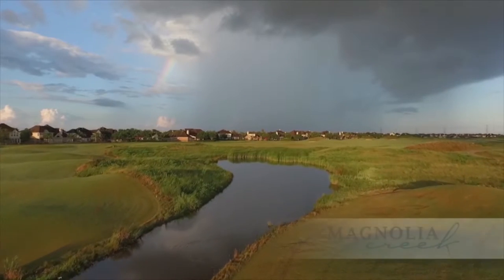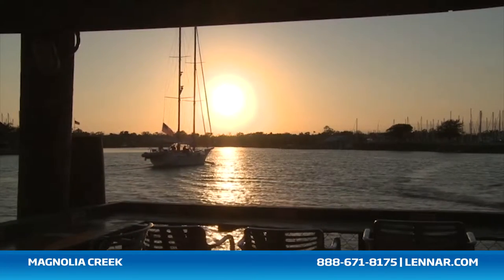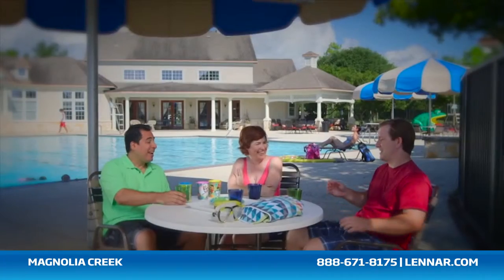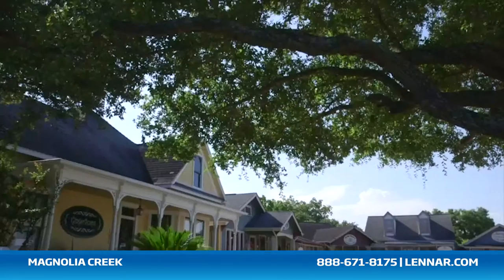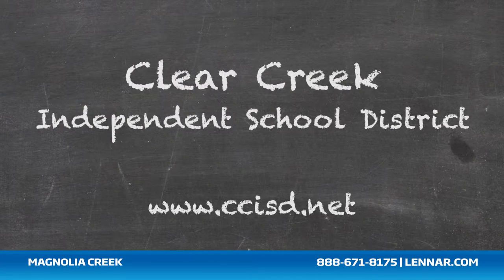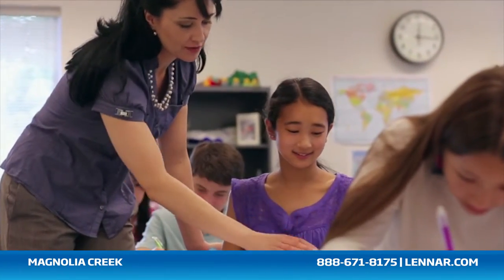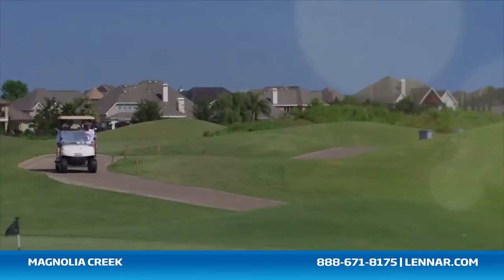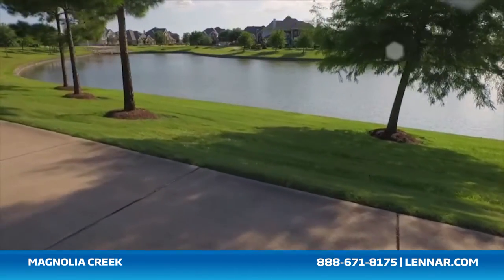Magnolia Creek Community Tour - Lennar Houston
Welcome to Magnolia Creek, a beautiful master-planned, family oriented community located in League City,Texas.  And with convenient access to Interstate - 45, you are only minutes from medical facilities, major employment centers, premium entertainment and recreational destinations.  All which makes Magnolia creek a perfect choice for Bay Area living! Magnolia Creek is built around a private 27 hole, links-style golf course, complete with a driving range and tournament pavilion. Inside the community, residents can meet up with friends and neighbors in the 3500 square foot community clubhouse that features a state of the art fitness center, a media room and playroom, as well as a catering kitchen and great room for gatherings and meetings. Outside, residents can relax poolside or swim laps, all while the children enjoy their own pool with a tube slide and splash park that features a beach entry and spray features.  The playground offers big fun for the little ones too... with slides, swings, and and a covered pavilion in between for family picnics and fun.  And take in the natural surroundings with walking trails around and throughout the community. Magnolia Creek is minutes from outstanding shopping, dining, and entertainment including Kemah Boardwalk, Clear Lake, and NASA’s Johnson Space Center. As part of the top rated Clear Creek Independent School District, the Elementary, Middle and High Schools are within a short drive of your home and also offer school bus transportation. In Magnolia Creek , Lennar offers the beautiful Vista collection with state of the art home designs, including the Genesis Next Gen®, The Home Within A Home®. A revolutionary new concept perfect for the family you’re raising, and the family that raised you. These designs offer gorgeous exteriors, as well as spacious and open floor plans, designer interior packages, and luxury included features. Our beautifully decorated Sierra Mesa model is open daily for you to tour and meet one of our New Home Consultants. And because Lennar is the only home builder in Houston to offer Everything's Included homes, the home designs at Magnolia Creek include all of the energy features, kitchen appliances and luxury designer upgrades that you have come to expect from Lennar. So when you are looking for your new home that is built with everything you want and need, AND it’s in a great location...Look no further…Magnolia Creek  has what you are looking for.